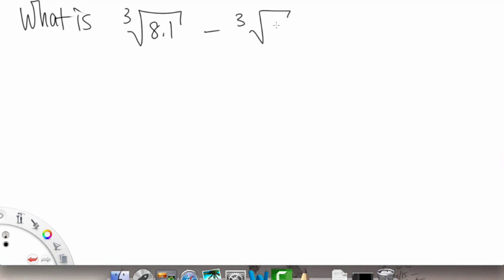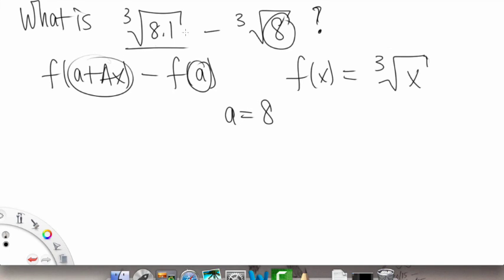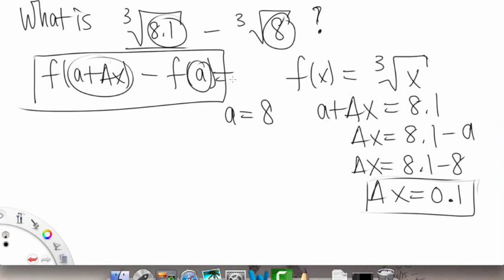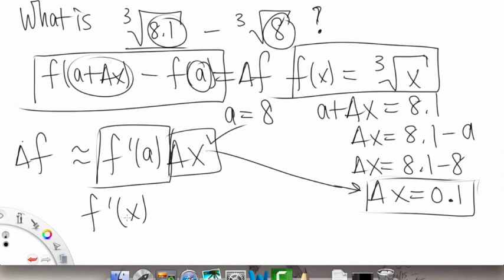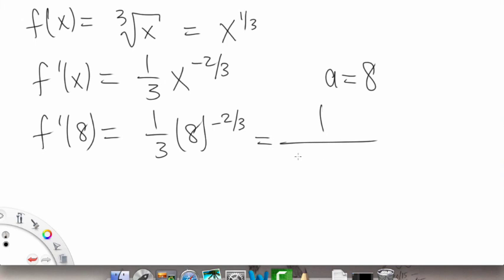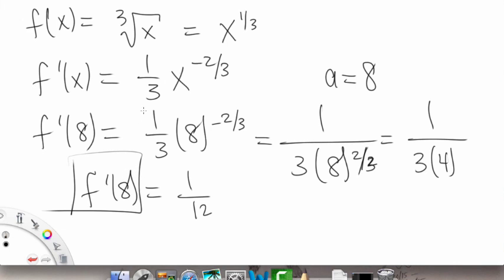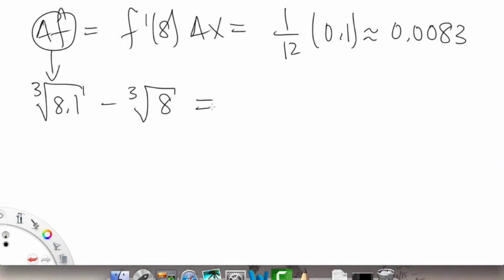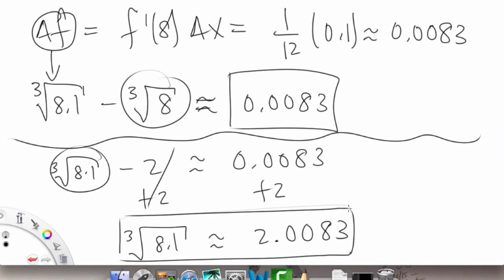Linear Approximation | Overview pt 2 | Single Variable Calculus for Sci & Eng | Griti